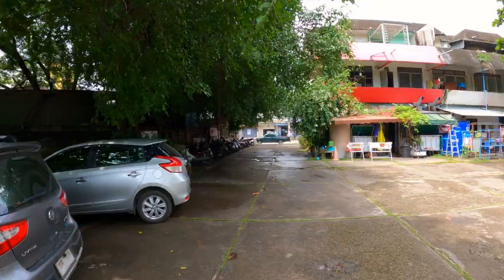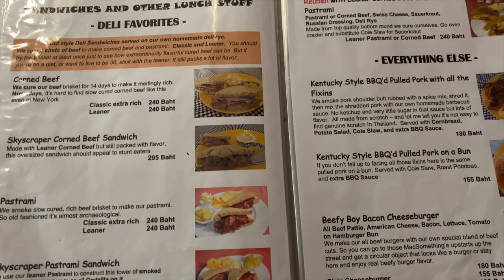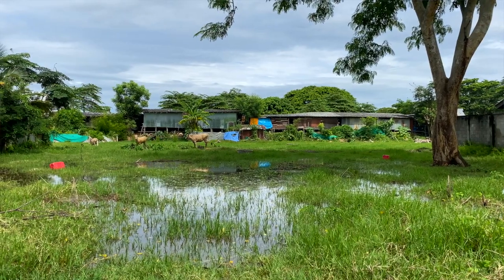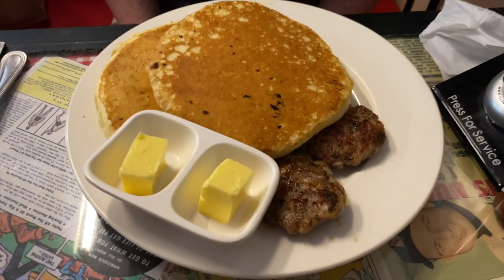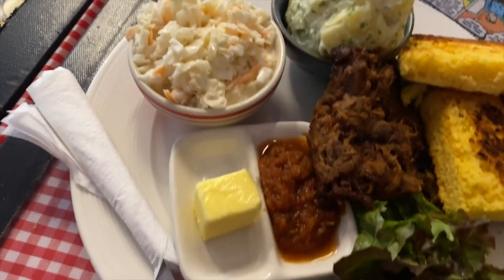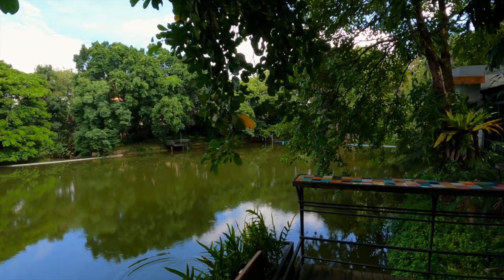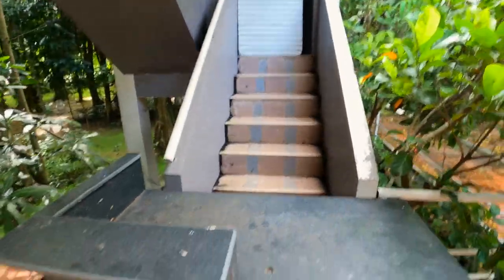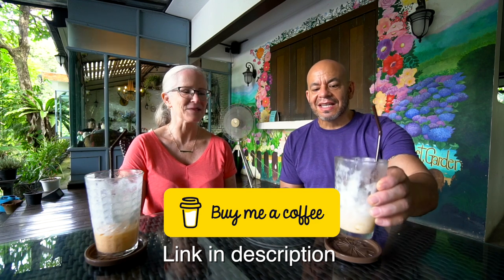Chiang Mai Restaurants - Butter is Better and Sweet Garden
We visit a restaurant for lunch and a cafe for dessert in Chiang Mai Thailand.  The restaurant is Butter is Better and the cafe is Sweet Garden.  Both are recommendations from some of our viewers.  Join us as we see what the Chiang Mai Thailand food scene has to offer.